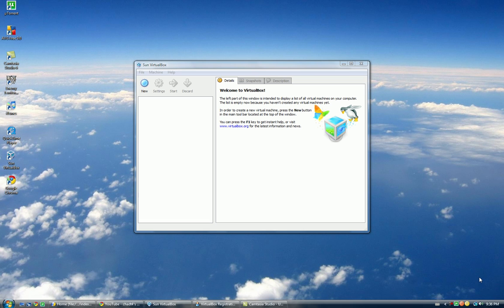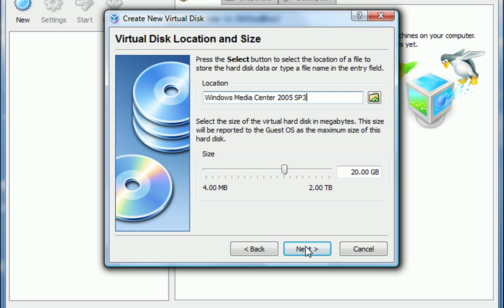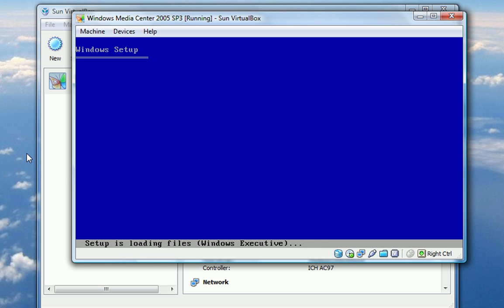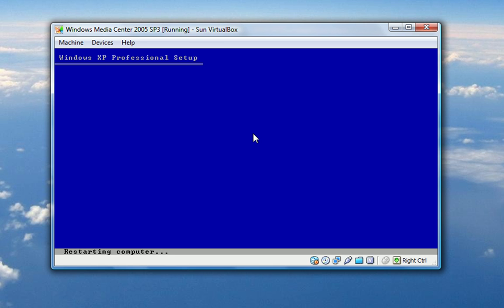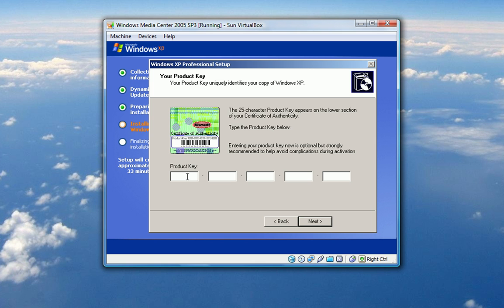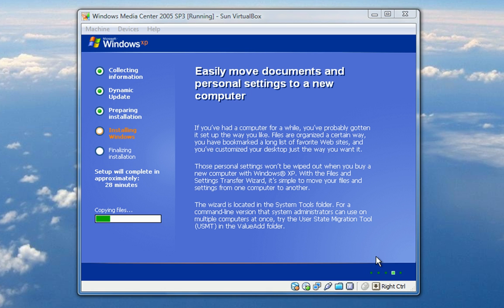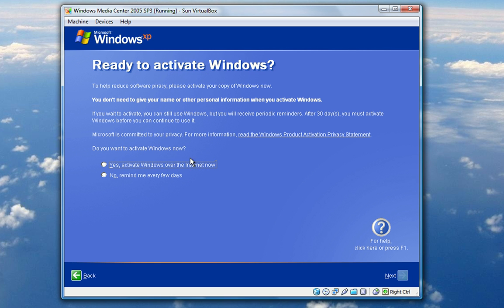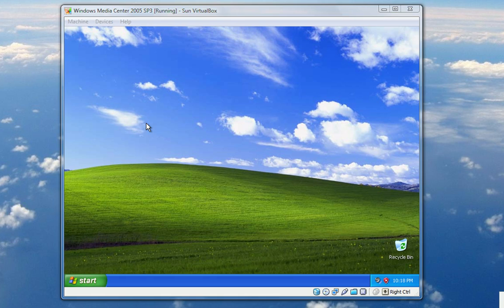Installing Windows XP Media Center 2005 SP3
Watch as I install Windows XP in VirtualBox!